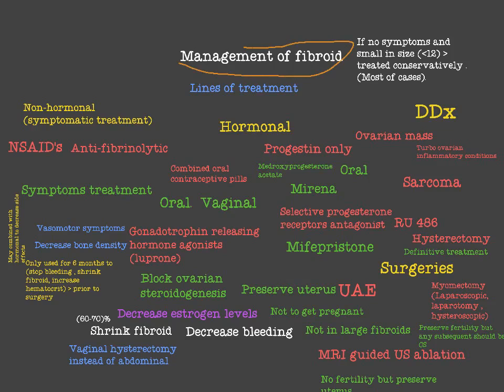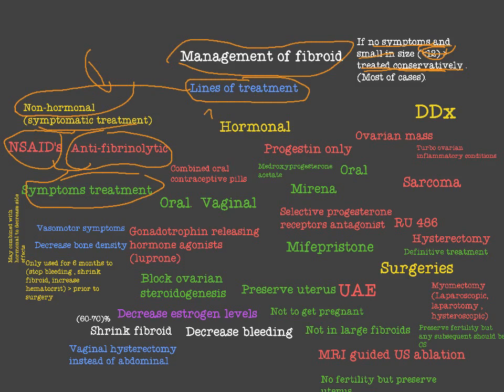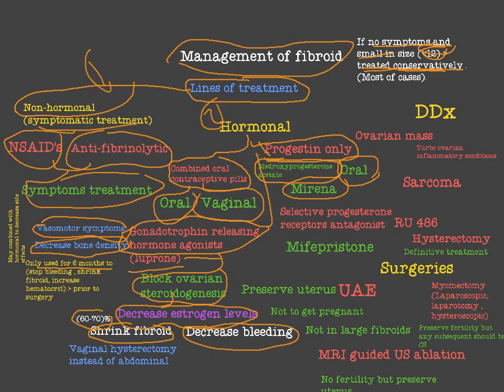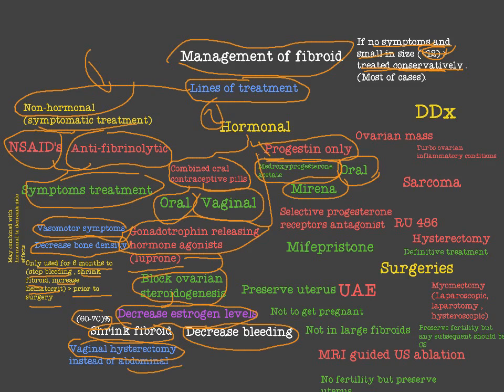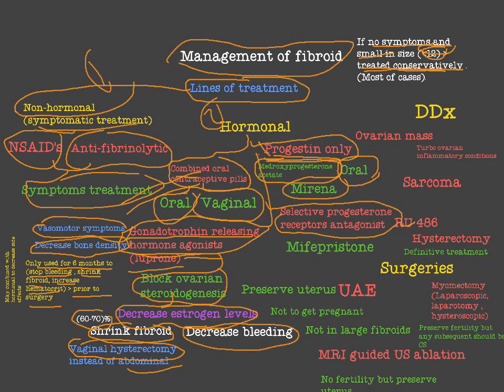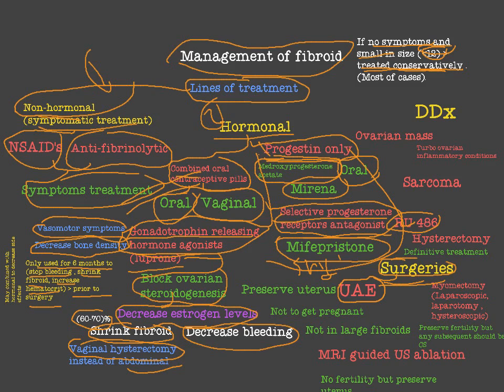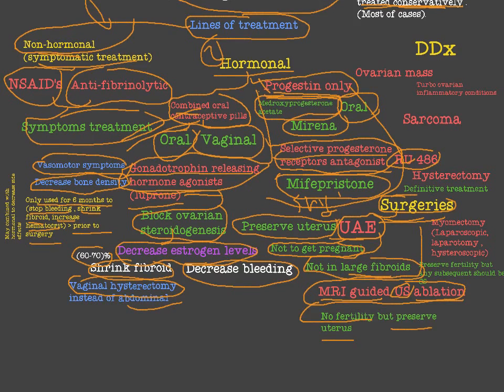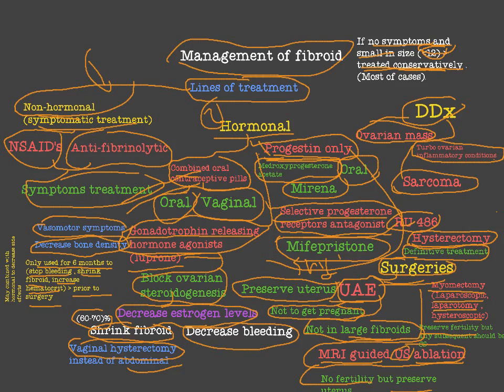uterine leiomyoma (fibroid) -3-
Management (conservative , non-hormonal, hormonal , surgical) , differential diagnosis.